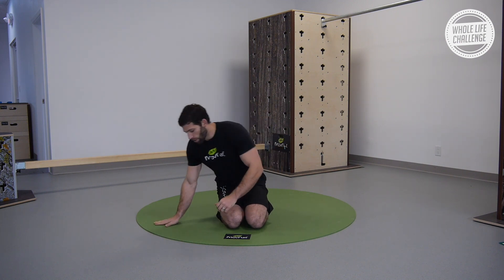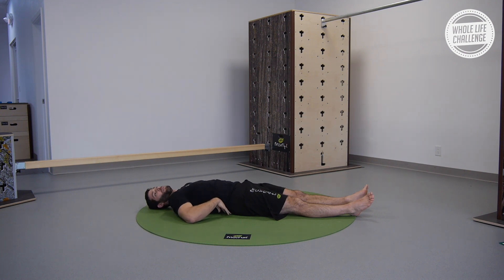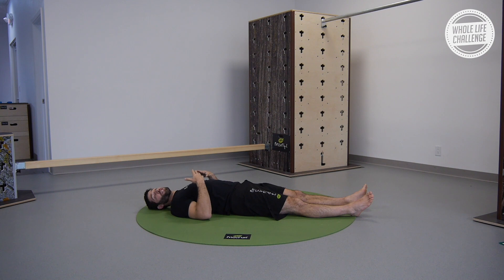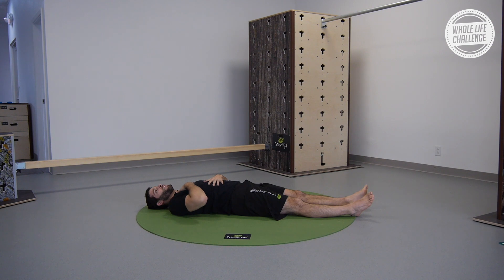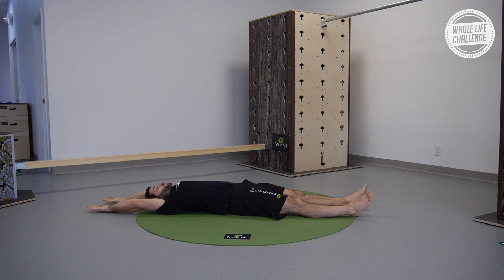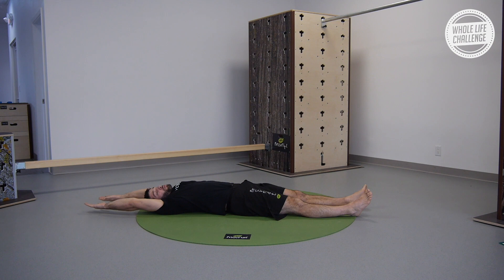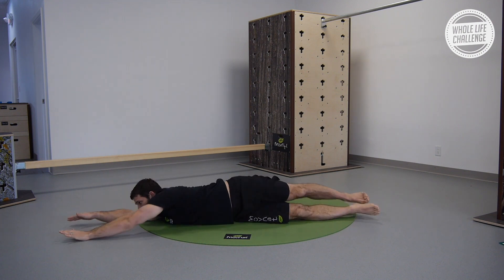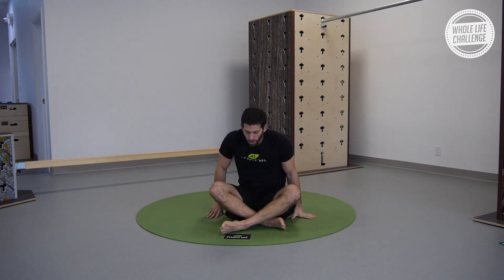MovNat 10-Minute Mobility Practice: Week 1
Each week, coach Danny Clark will teach you new movements designed to increase your mobility. These practices are optional and are simply one of the many ways you can accomplish your ten daily minutes of mobility.

Strength, mobility, power, and speed are all qualities innate to human beings – assuming we practice movements that are natural to humans. MovNat is a method designed to restore your ability to move naturally. In fact, that’s what “MovNat” stands for. So let’s take a break from all the trappings of modern life and get back to some basics.

In this series, we’re going to focus on ground-based movements that will build your mobility. Each week we’ll build onto what you’ve learned, so by the end, you’ll have a whole repertoire of movements you can practice. And if you practice these movements regularly, they will also build body awareness, stability, strength, and awareness of your environment. Plus, you might just have some fun.

If you are brand-new to any kind of movement practice, don’t worry – these movements are scalable to all fitness levels and body types and I’ll show you how to do that in each video. No matter what “shape” you’re in, you may be surprised at what is difficult and what comes easily. The important thing is to listen to your body and back off if something doesn’t feel right.